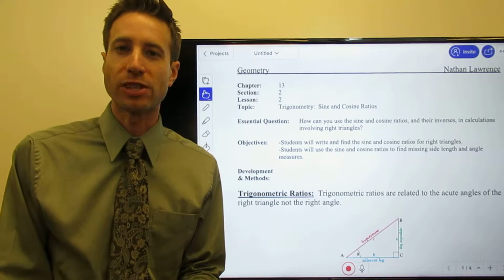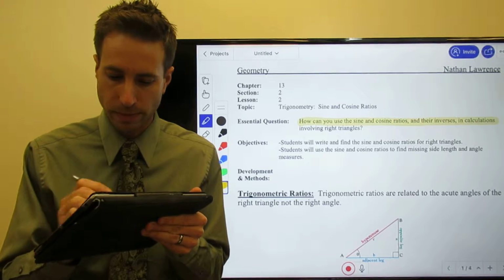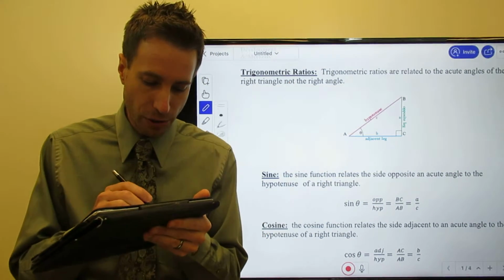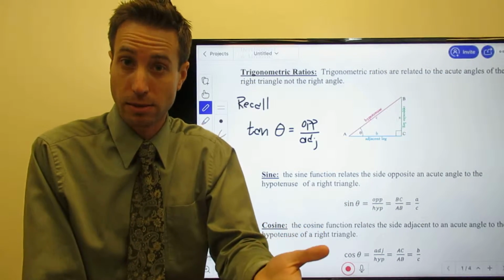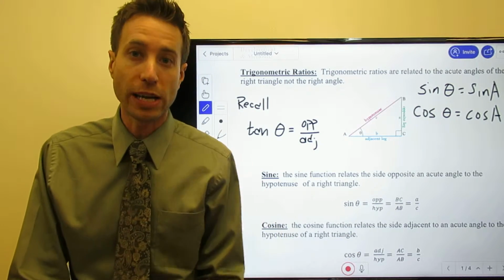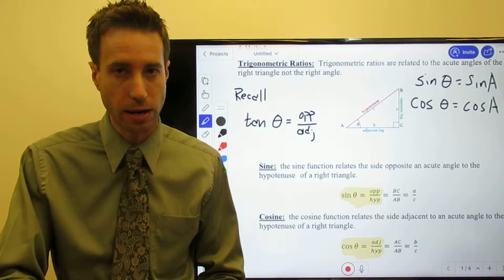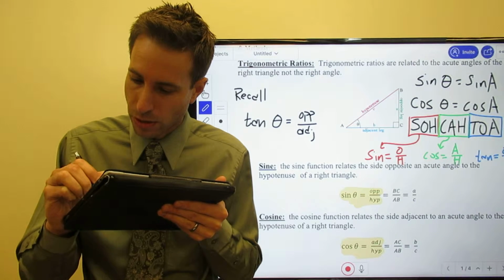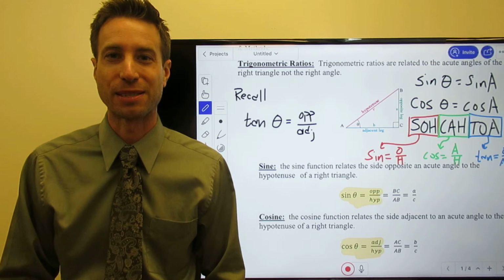Trigonometry The Sine and Cosine Ratios Part 1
Geometry Module 13 Section 2 Trigonometry The Sine and Cosine Ratios Part 1